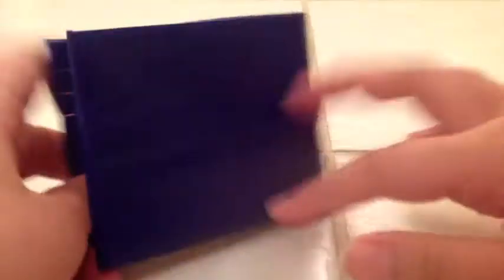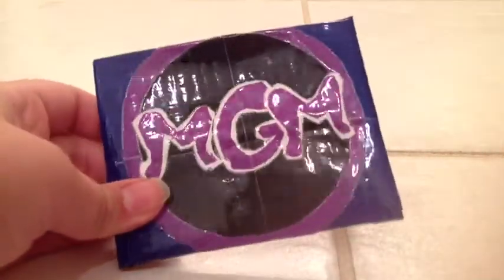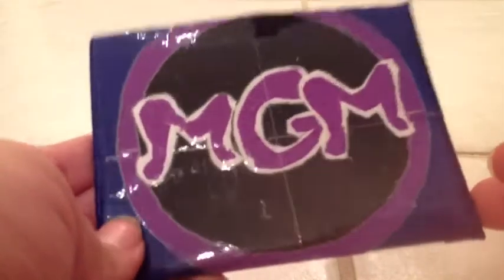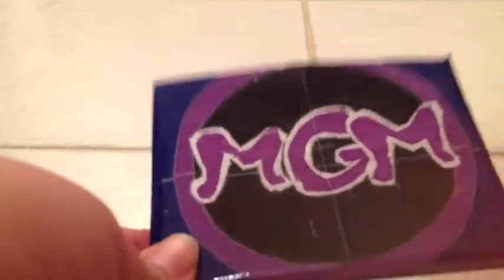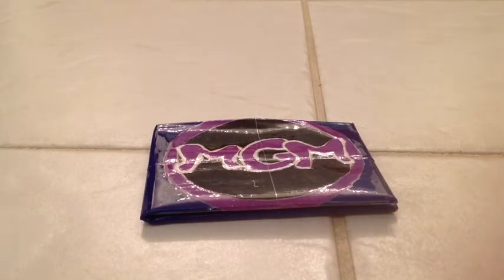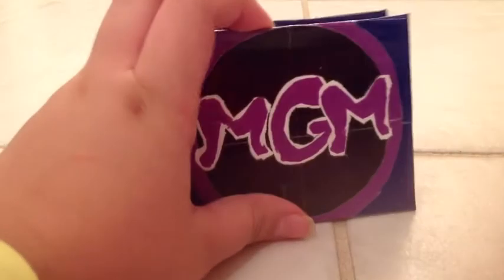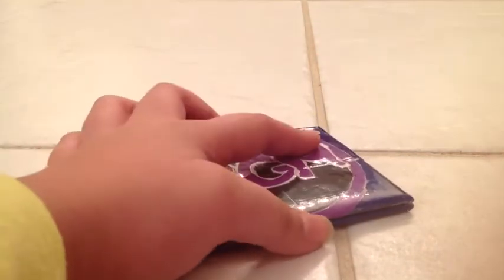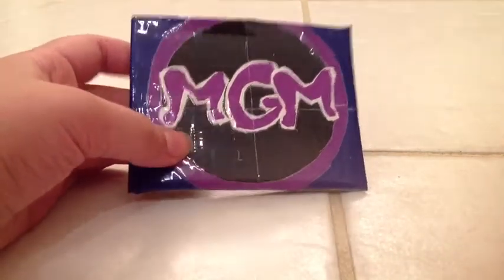IMPORTANT BUSINESS UPDATE VIDEO